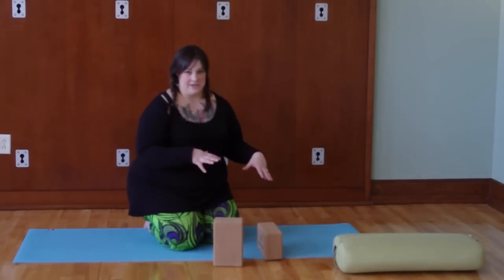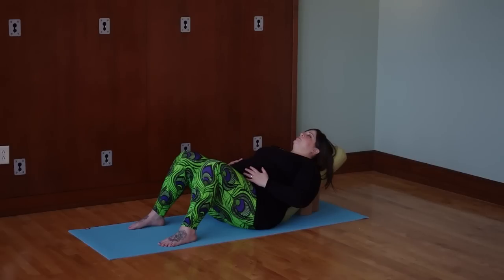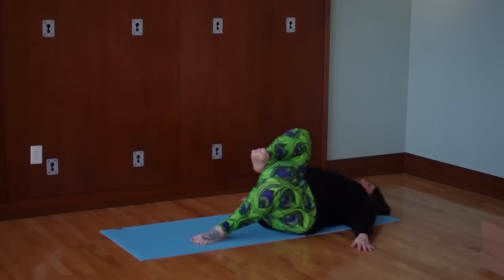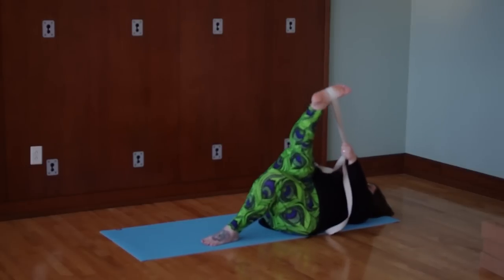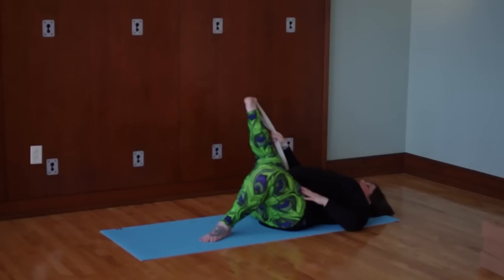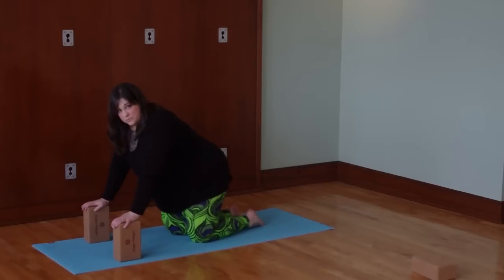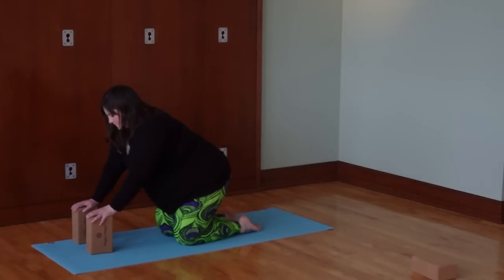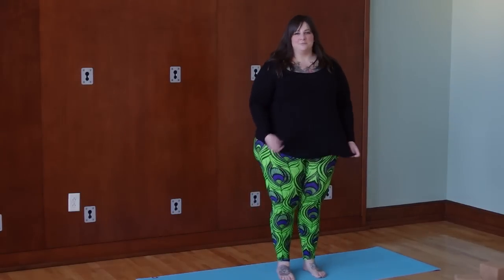Yoga for back and hip pain during pregnancy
I created this video for the Plus Size Birth blog - This sequence of yoga poses can help with hip and low back pain during pregnancy. As always, please check with your doctor before you pursue any physical activity (of particular concern during this sequence, we will be lying on our backs for part of the practice). You'll need two blocks, a bolster, and a strap.